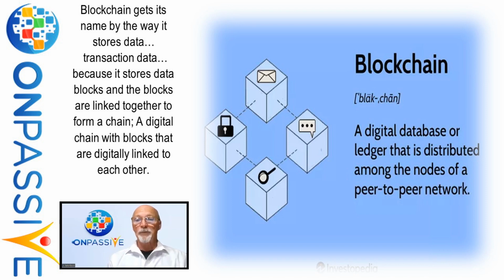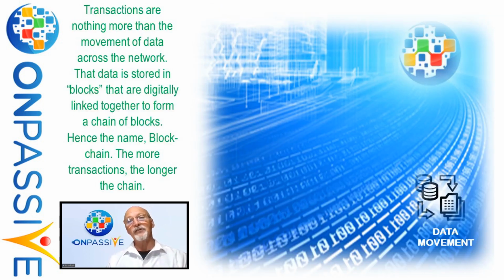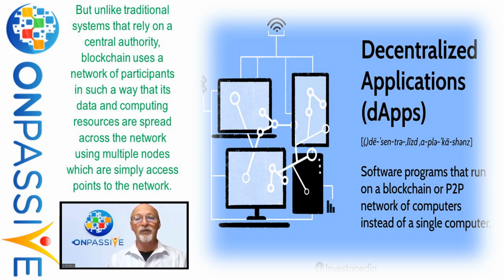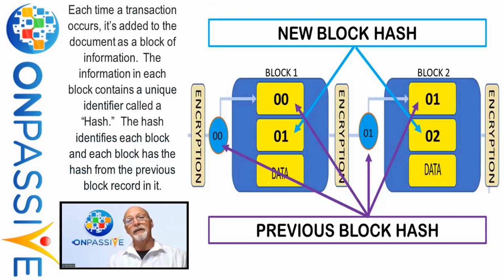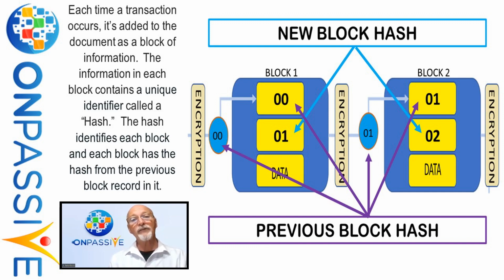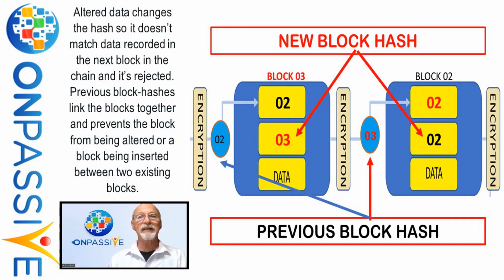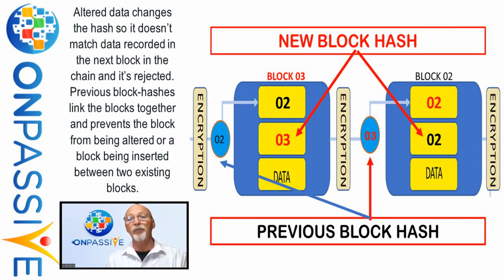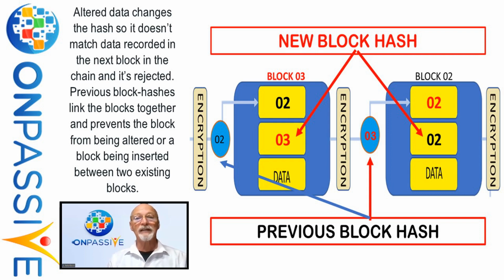ONPASSIVE An Evolutionary Inevitability Part 5 Blockchain by Jeffrey Morlock!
# ONPASSIVE # ASH MUFAREH# smilewithdrbenny # Mr. J. Morlock stated that Blockchain is a shared, immutable ledger that facilitates the process of recording transactions and tracking assets in a business network.
An asset can be tangible (a house, car, cash, land) or intangible (intellectual property, patents, copyrights, branding). Virtually anything of value can be tracked and traded on a blockchain network, reducing risk, and cutting costs for all involved.
Access multiple solutions with a single sign-on.  Register now for free access to O-Mail, O-Net, and O-Trim!